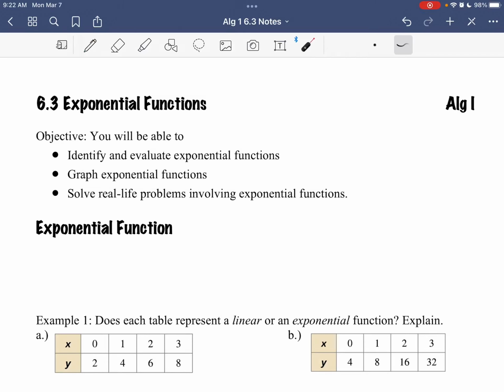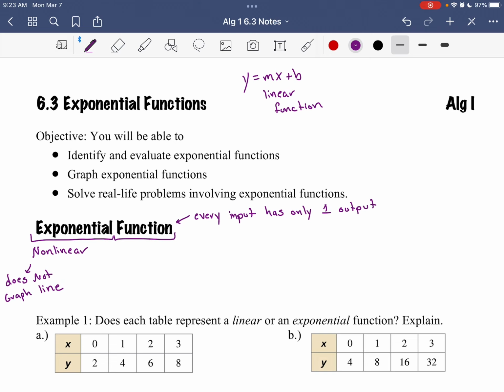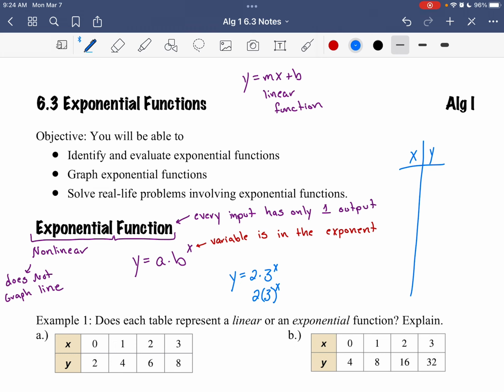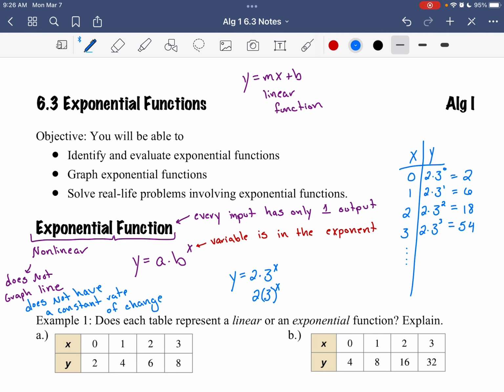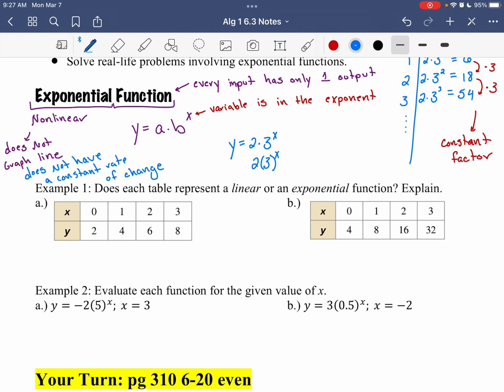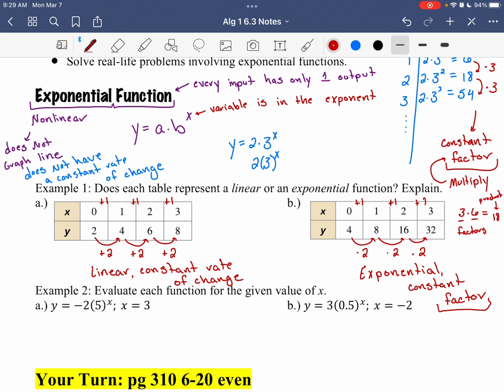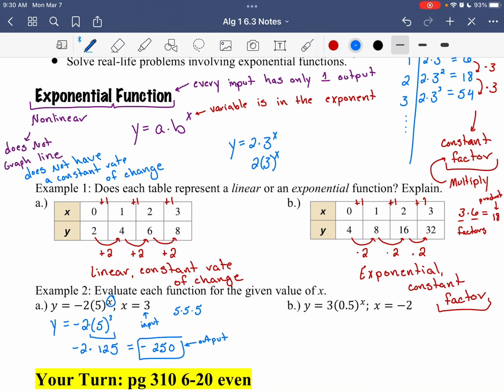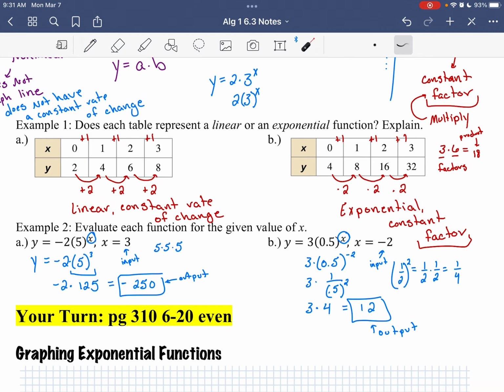Algebra 1: 6.3 Part 1 Exponential Functions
Identify and evaluate exponential functions